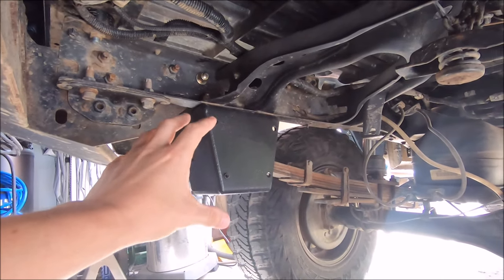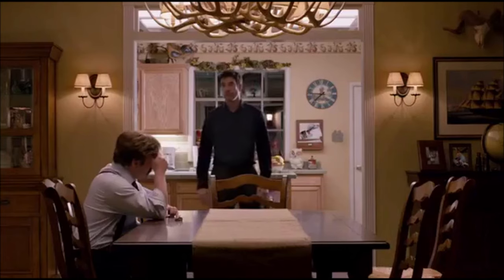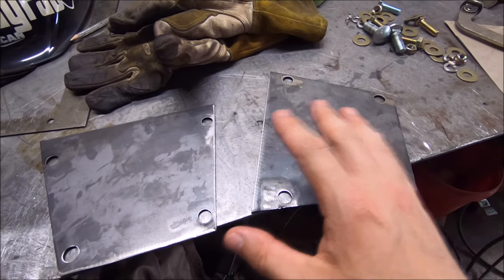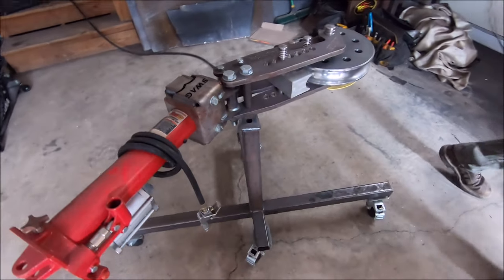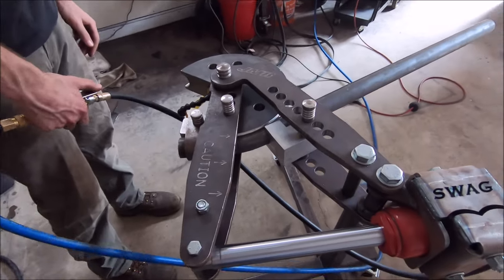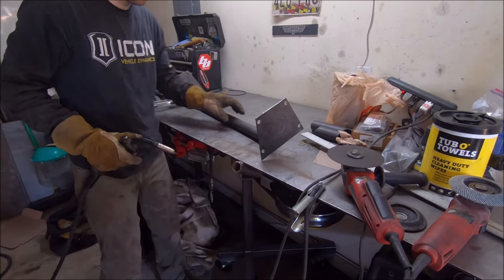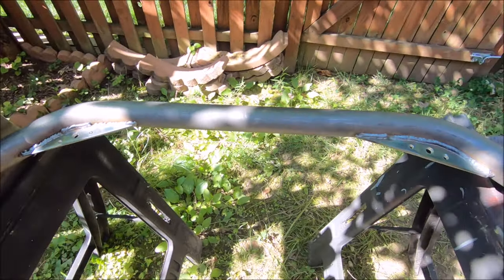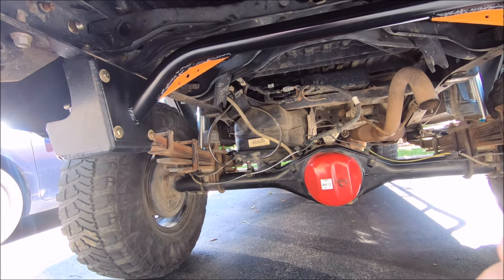Toyota Tacoma BAMF HD Hanger Custom Crossbar Fab & Install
Big thanks to my buddy on Instagram @4lo_pro for fabbing up this sweet crossbar for my BAMF HD Hangers.

Fan Mail? Send to:
Tacomaholic

LIGHTING
2nd Gen LED Kit